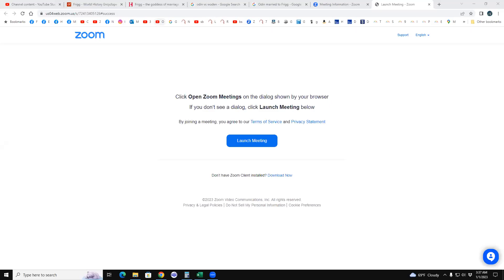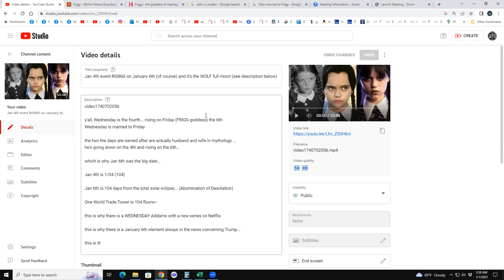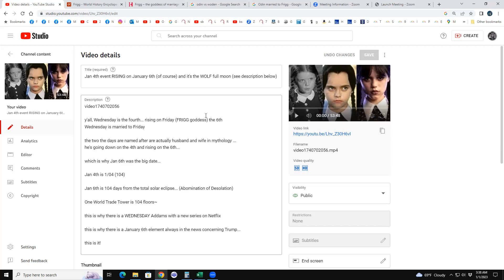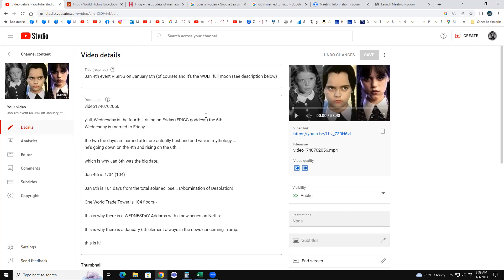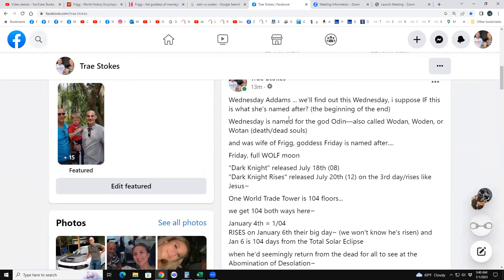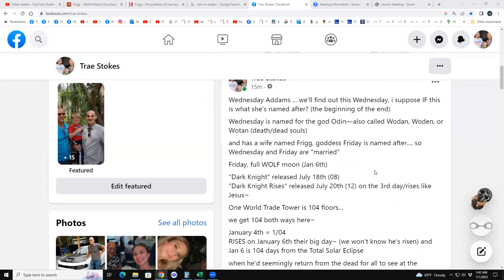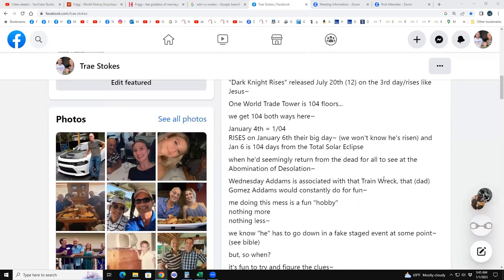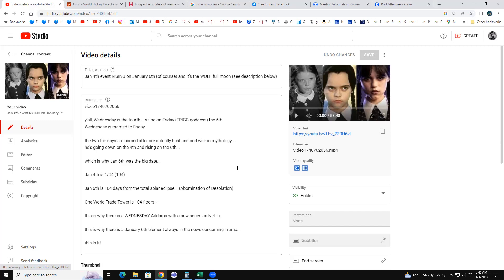Trump Event Jan 4th, RISES on Wolf Full Moon January 6th (not really dead, doesn't really rise)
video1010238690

it's a spiritual rising as Antichrist, running WW3 behind the scenes~

he'll appear to the earth at the Abomination of Desolation on April 20th~
Hitler's birthday~ Spurrier's birthday.

UF is Devil's Advocate U ... in the movie the Devil's Advocate they came and got him from Gainesville FL usa